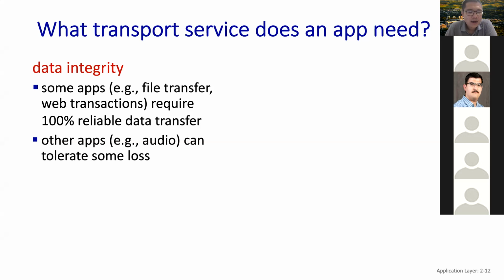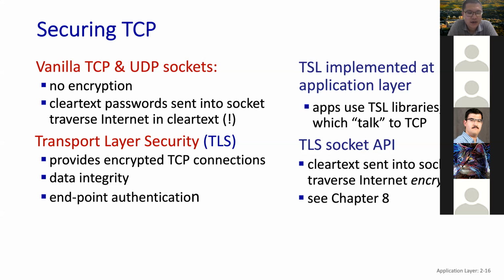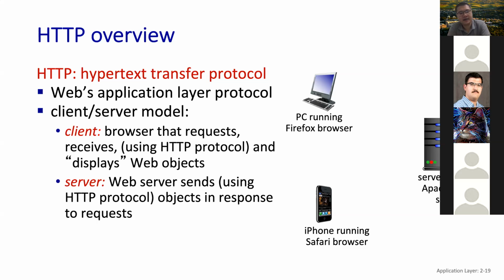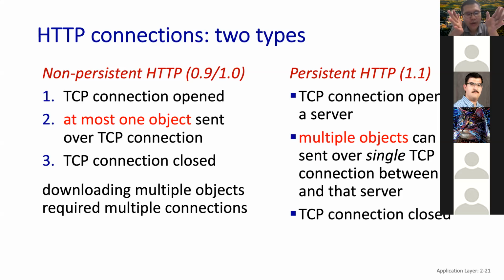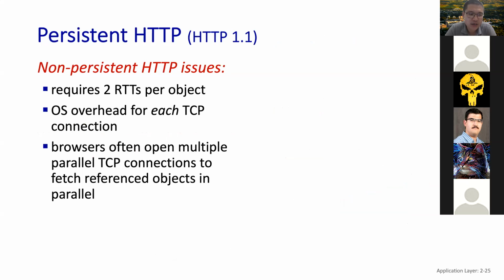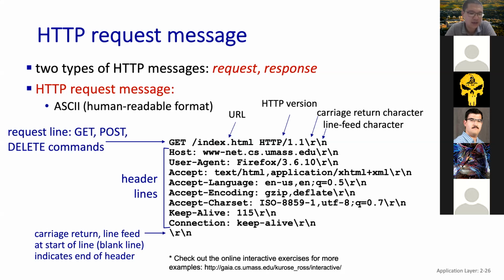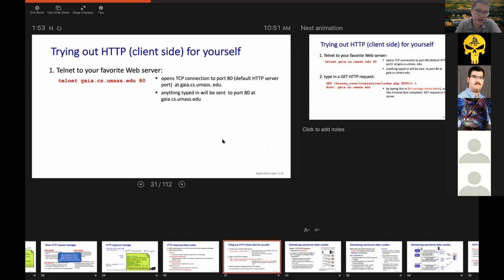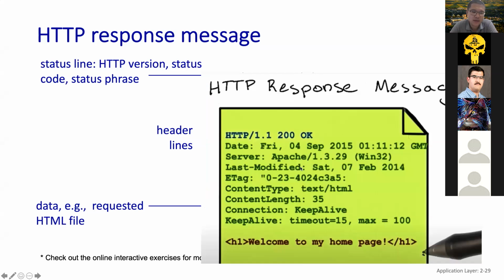Chapter2 - HTTP (1)